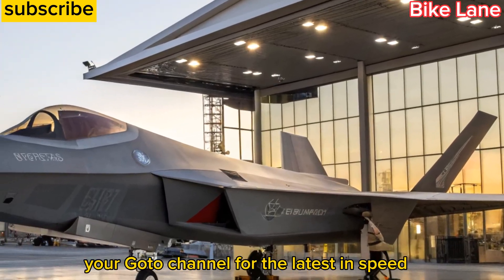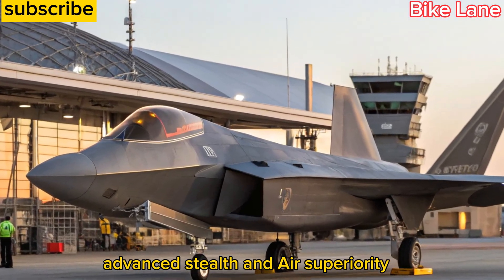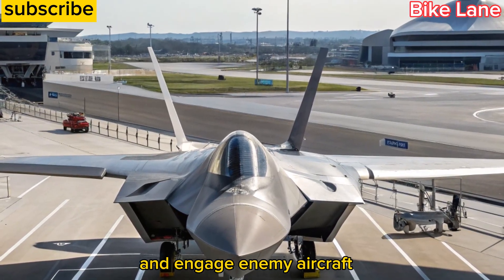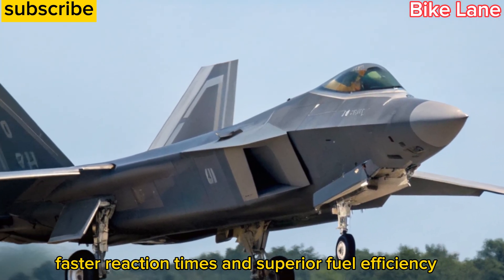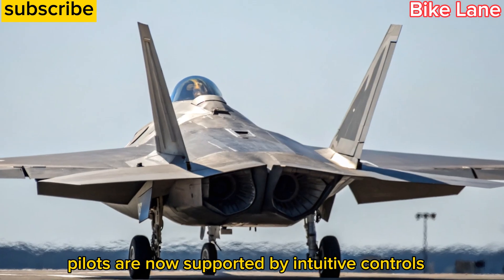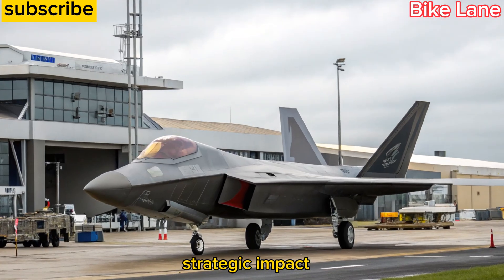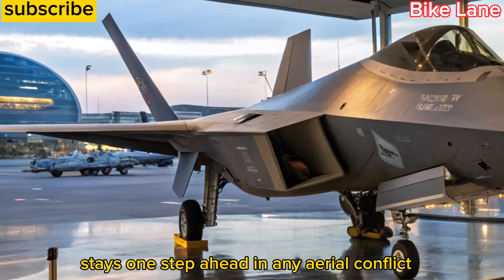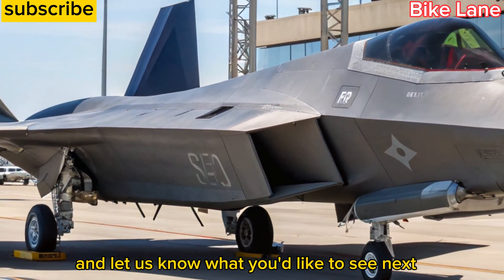New 2026 F-22 Raptor family launched.!!!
2026 F-22 Raptor – Next-Level Stealth & Power Unleashed!

Description:
Get ready to witness the evolution of air dominance with the 2026 F-22 Raptor! In this video, we take a deep dive into the latest upgrades and tech enhancements that make the Raptor more lethal, stealthy, and advanced than ever before. From cutting-edge avionics to enhanced maneuverability, this 5th-gen fighter continues to dominate the skies.

Next-gen radar and sensor suite

Upgraded engines for extended range

Enhanced stealth coating

AI-assisted targeting systems

Modern cockpit interface

Whether you're an aviation enthusiast, a defense tech follower, or just love badass fighter jets—this video is for you.

Would the upgraded Raptor still dominate against 6th-gen fighters?